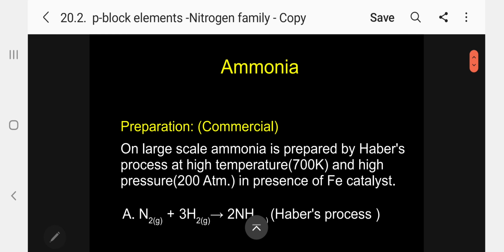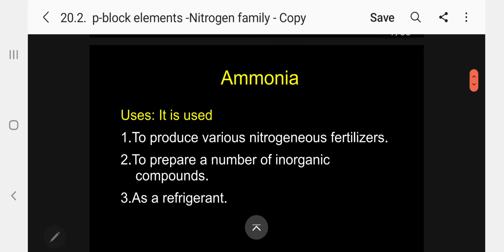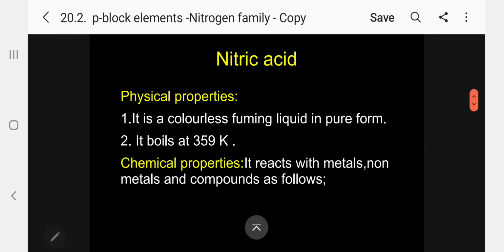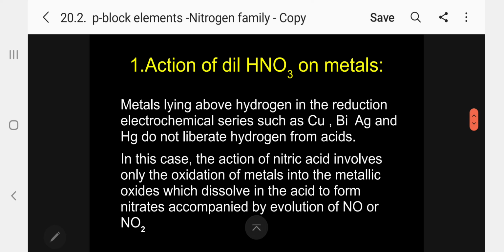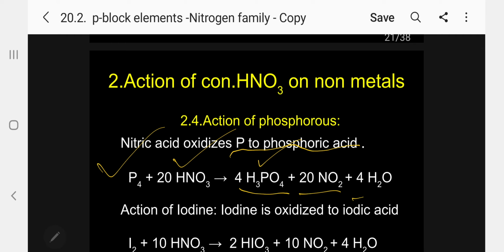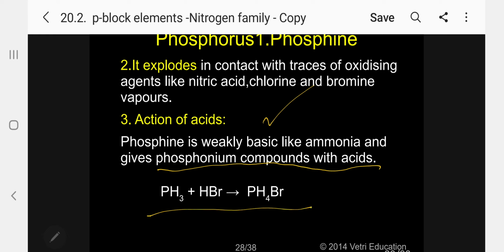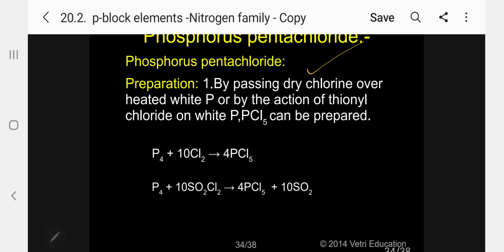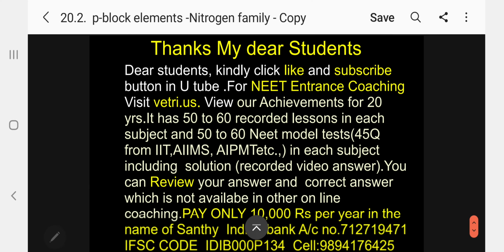20.2.p-block elements-Nitrogen family-Compounds.